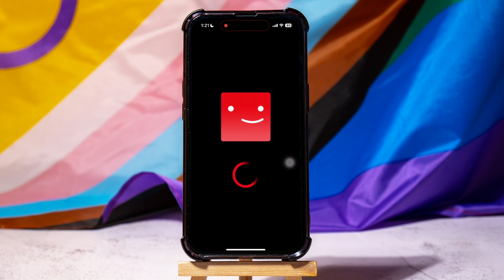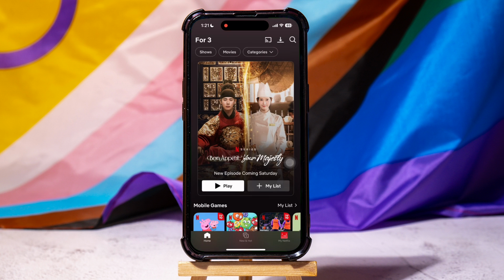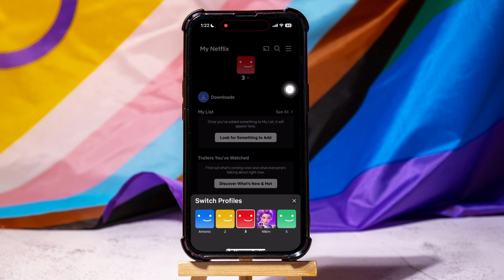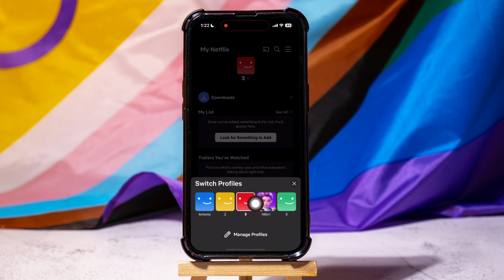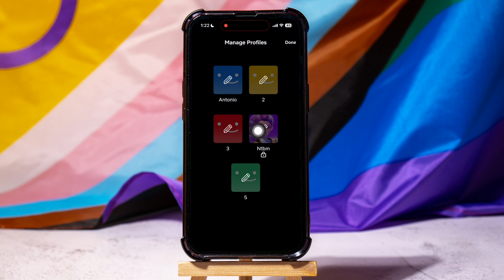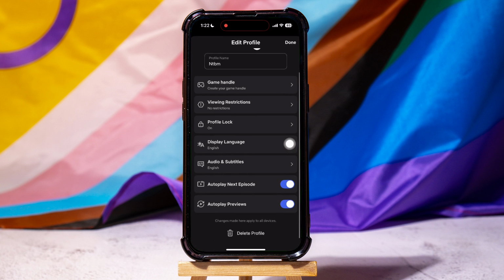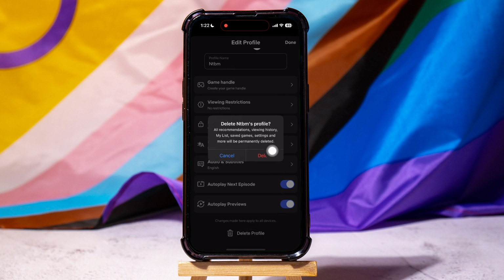How To Delete Netflix Profile On iPhone 2026 (Step-By-Step Tutorial)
Today I'll walk you through how to delete a Netflix profile on your iPhone using the mobile app. You'll learn the exact steps to remove unwanted profiles from your Netflix account, whether it's an old profile you no longer use or one you created by mistake. We'll go step by step through the Netflix app interface to find the profile management settings and safely delete profiles without affecting your other accounts or viewing history. This process only takes a couple of minutes and works on any iPhone running the Netflix app. Here's how you can clean up your Netflix profiles and keep your account organized with just a few simple taps.